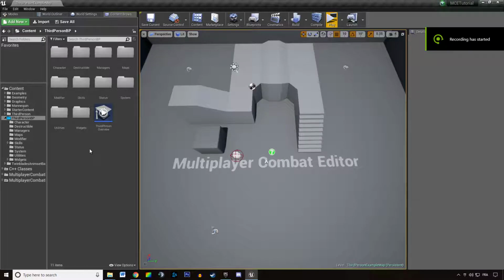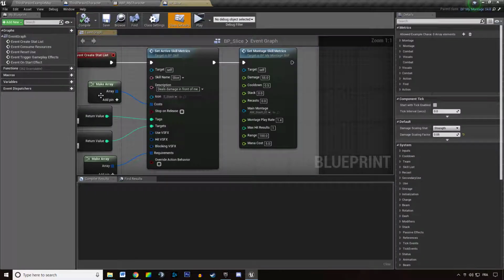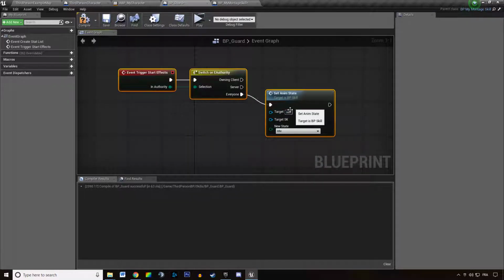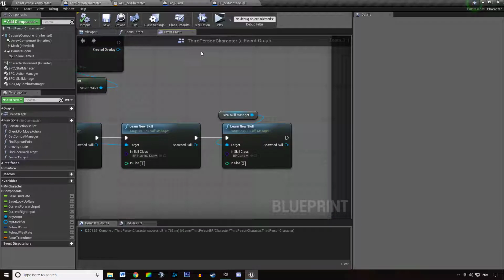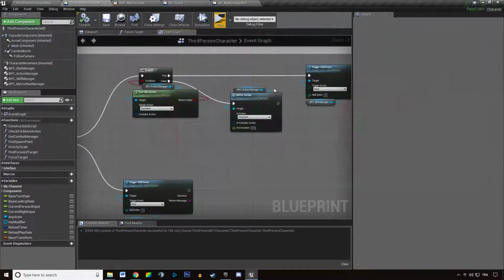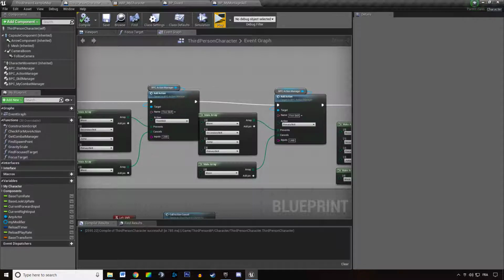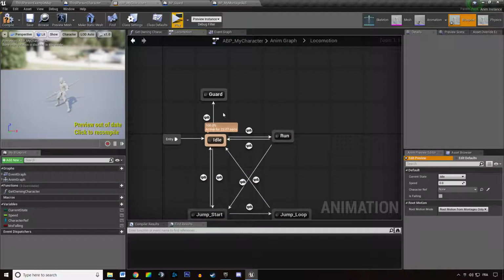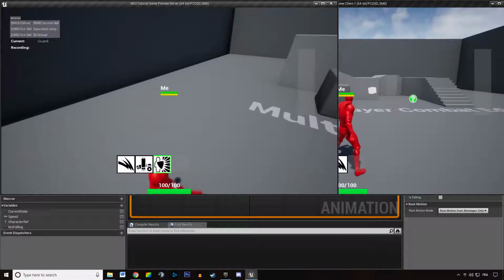Skills #17 Set Anim State | MCE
In this tutorial, we're learning how to send a message to an animation blueprint to react to the game events we want.